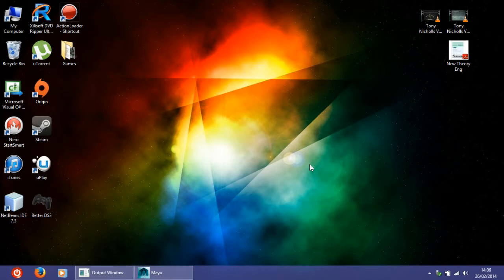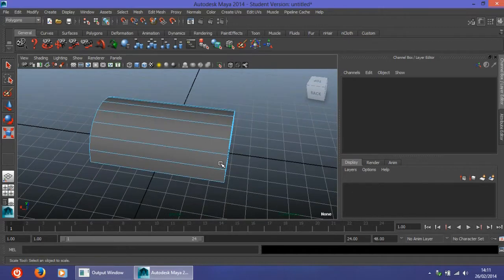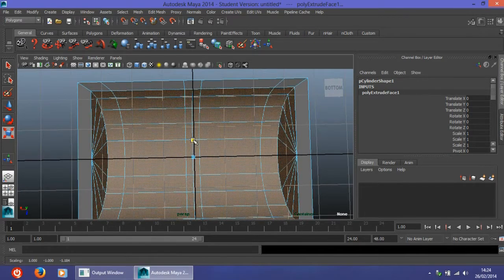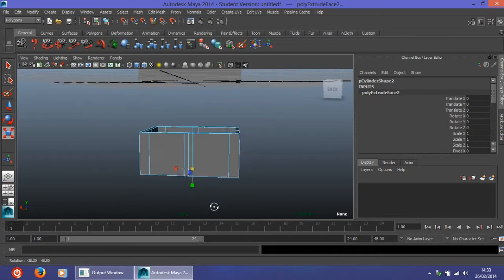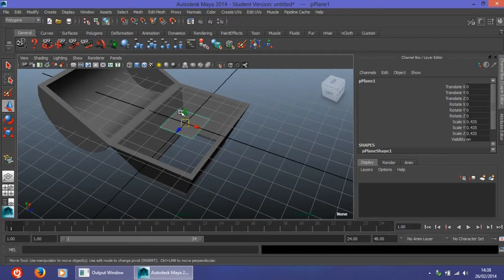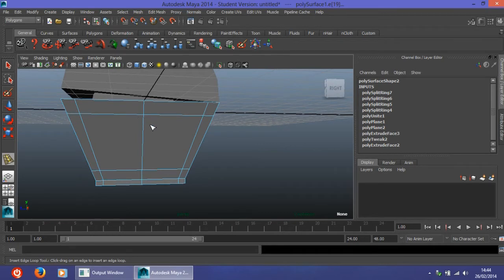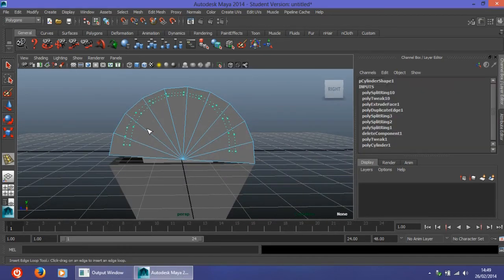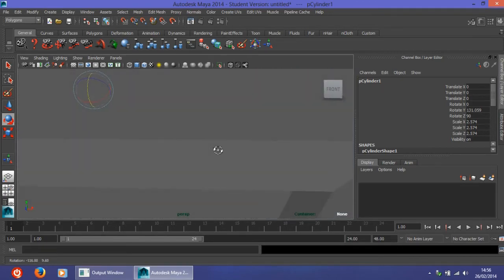3D Treasure Chest - Maya Tutorial !!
This quite long tutorial will show you how to create a simple treasure chest with Autodesk Maya. This program is used in many things when designing something in 3D as it is very powerful and excellent results can be obtained when modelling and animating with it.
It is a bit important to know some basics like the axis, extrude, face mode, edge mode and stuff like that which will help you even more understanding this tutorial.